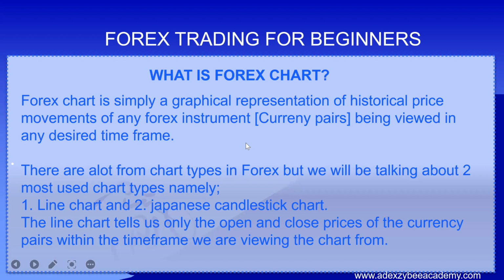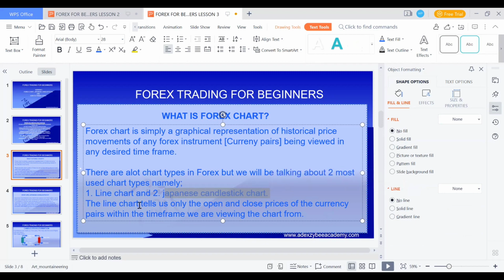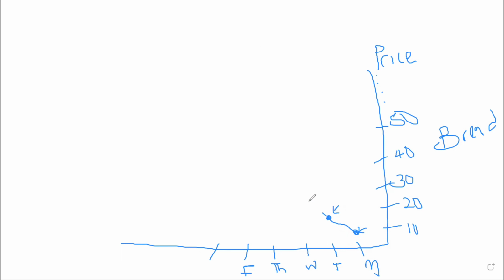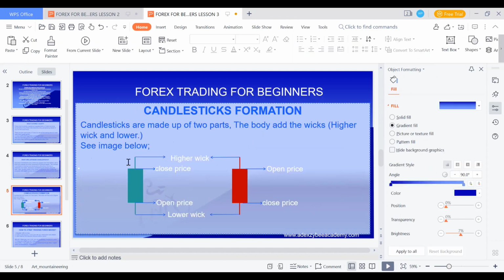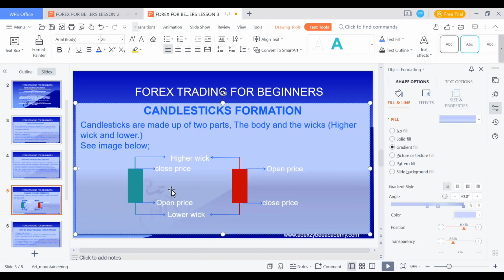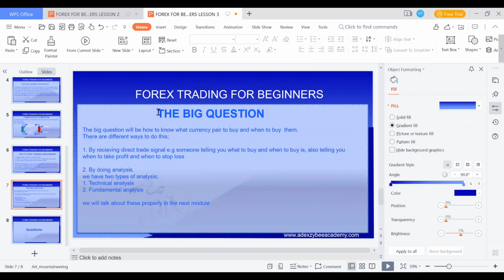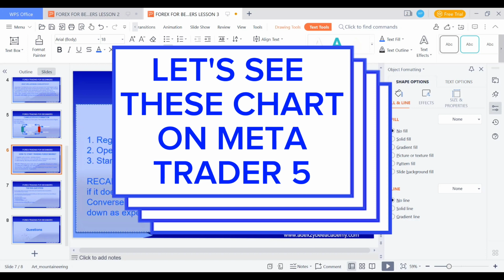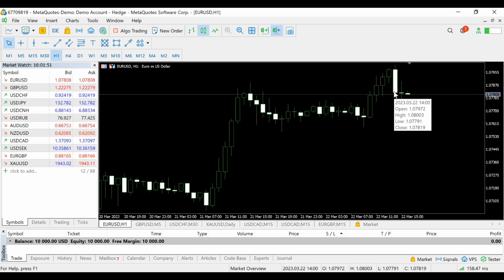FOREX TRADING FOR BEGINNERS LESSON 3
This is lesson three of our FREE FOREX TRADING FOR BEGINNERS SERIES.

In this video we discussed forex chart and candlesticks.